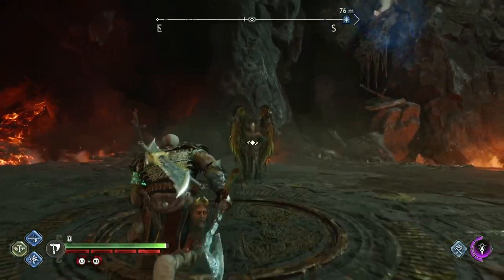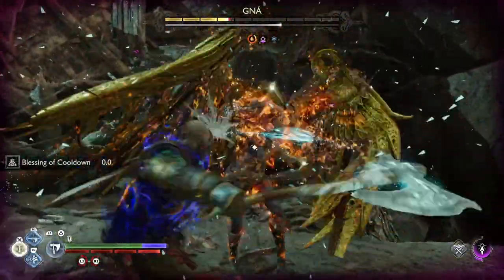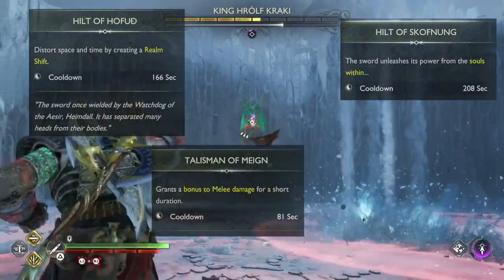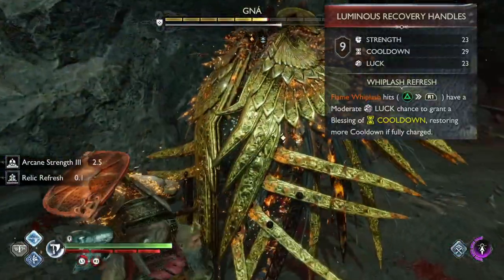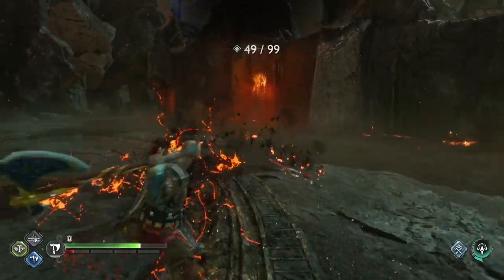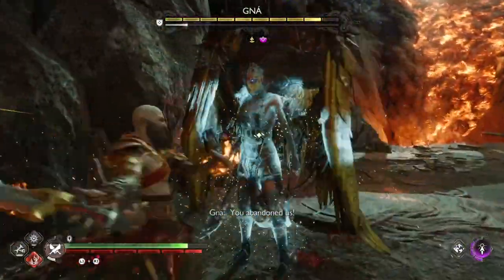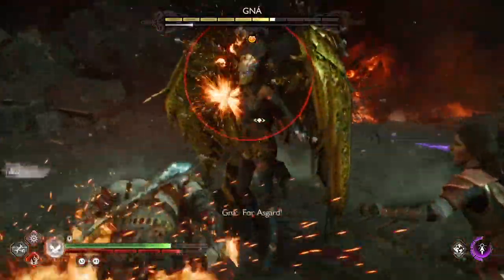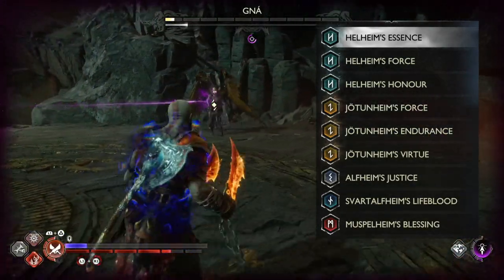7 Build Ideas for End Game | GoW Ragnarok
What is going on everybody?

In this build I going to share 7 build Ideas to inspire you to try some new stuff in the game. While I am sharing entire builds, I want you to treat those more like ideas or directions. This game build system is very well designed(For the Action Game), and is very engaging in my opinion.

I also will be doing GoW Community build Awards. To enter post your build under this video. If there will be at least 5 builds I will chose 5 to 10 builds, test those on 99 enemies challenge and either Hrolf or Gna. I will compile it in the video with some of my personal thoughts and release it some time next week with community poll. Whoever get the most votes will be crowned a winner.

I have 4 of those in my room, bought with my own hard earned money. The product is nice. May be a bit overpriced. Check website, to check if they deliver to your location.

00:00 Intro
01:06 Berserker Chest Glass Cannon
04:01 Cooldown Madness
06:37 Bloodthirsty Retaliation
08:50 Tough Guy
12:09 Lucky Riposte
14:08 Safe Realm Shift
16:27 Mystic Dragon